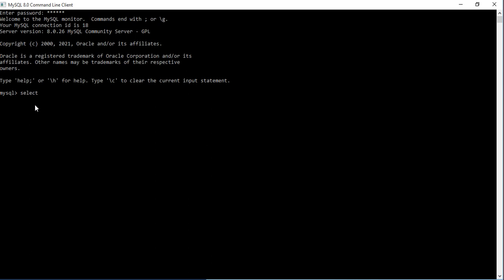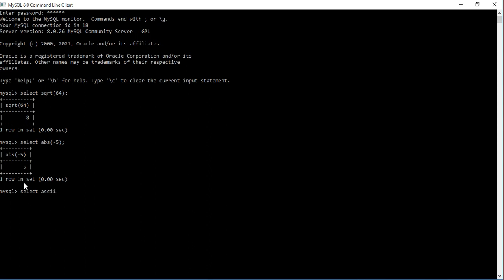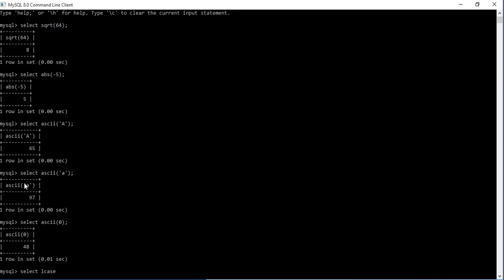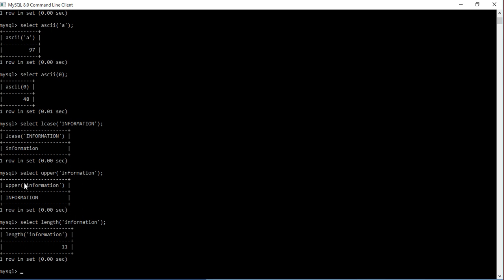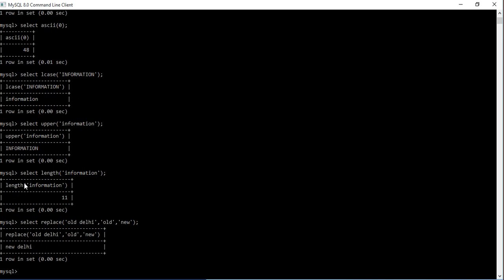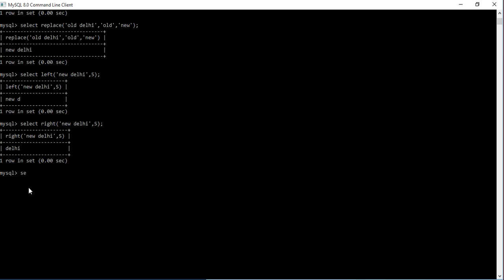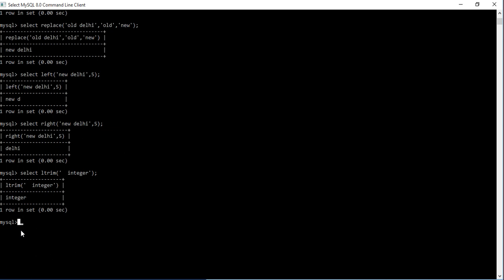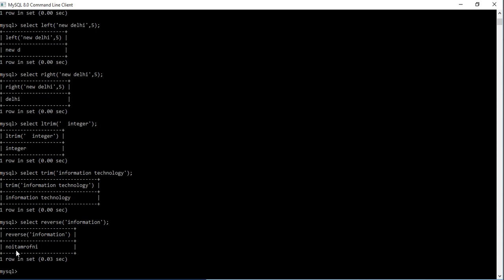mysql 02/CLASS 12 IP/CBSE TERM 02/EXAMINATION...........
mysql introduction about functions .
part 2nd
for class 12 cbse boards.
TERM 02.

PLEASE SUPPORT IN MY JOURNEY WITH THE FOLLOWING CONTRIBUTION.